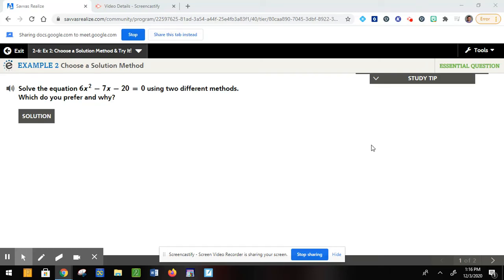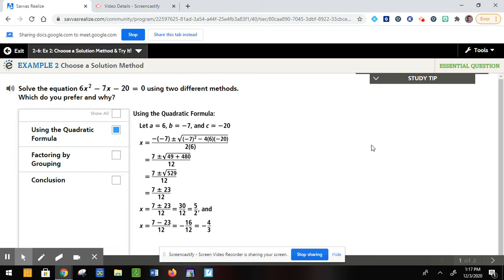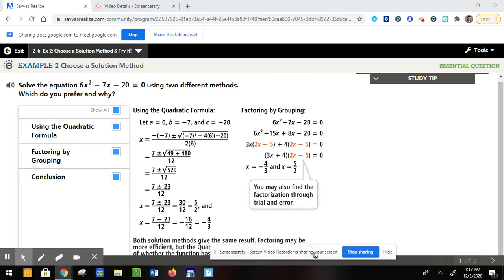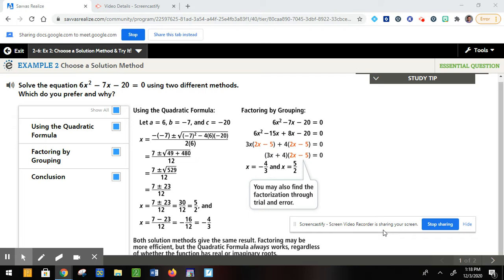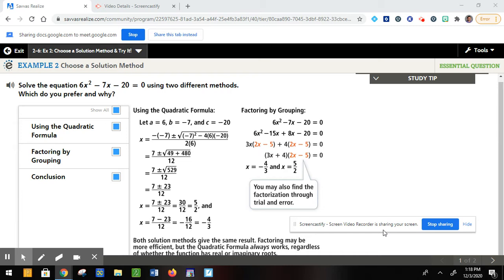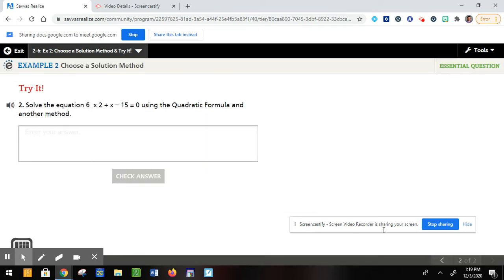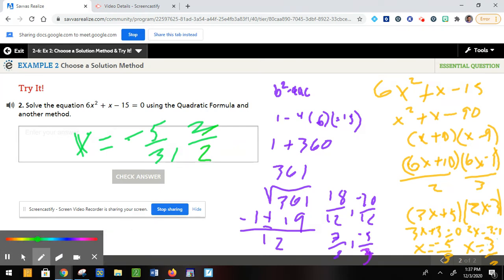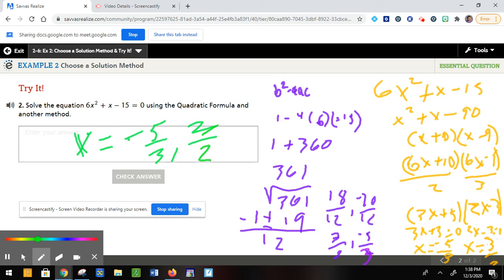Savini - Algebra 2 - 2.6 Notes #2